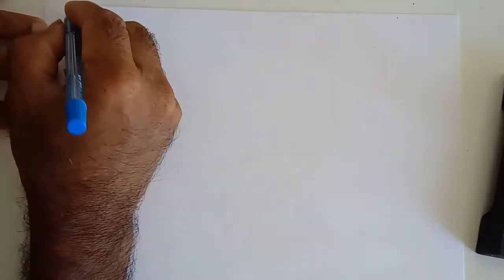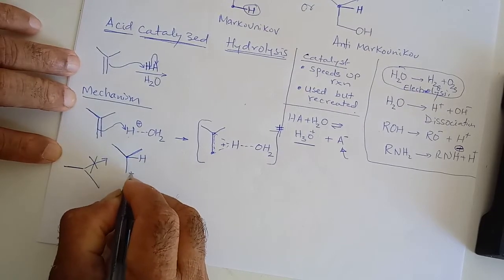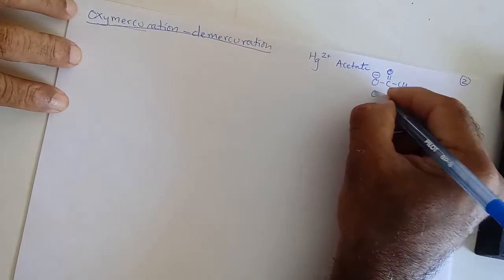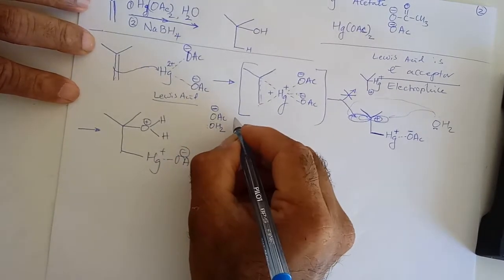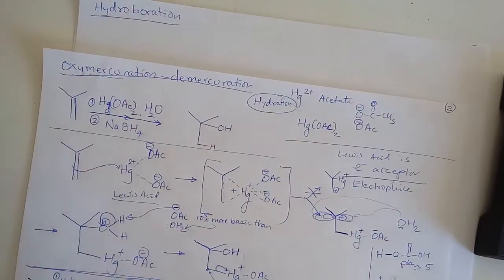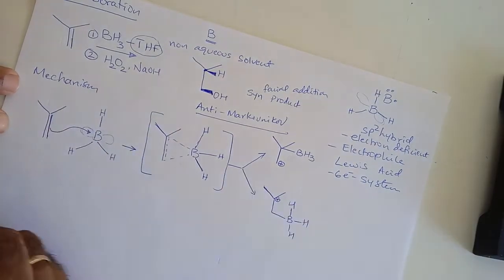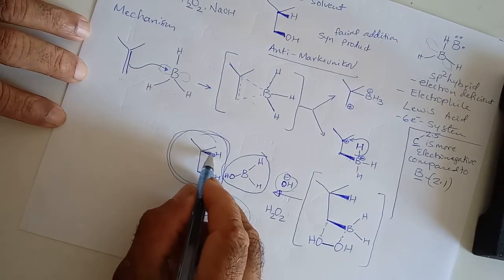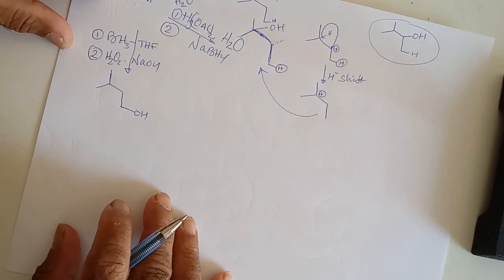Hydration Oxymercuration and Hydroboration of Alkenes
Electrophilic Addition to an Alkene.  Synthesis of Alcohols from Alkenes,
Acid Catalyzed hydrolysis, Oxymercuration-demercuration, Hydroboration reaction mechanisms are discussed here.